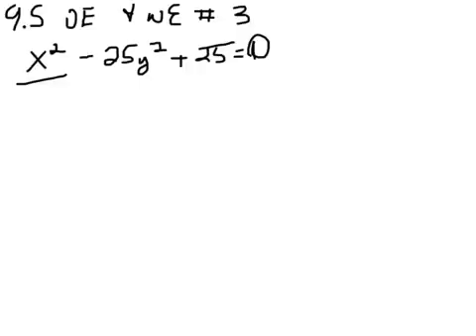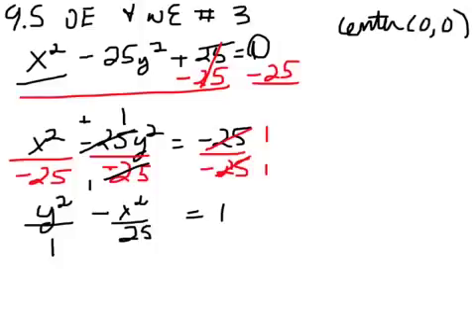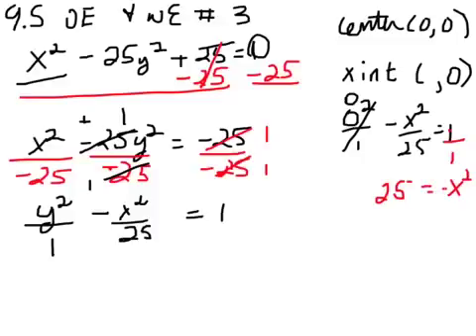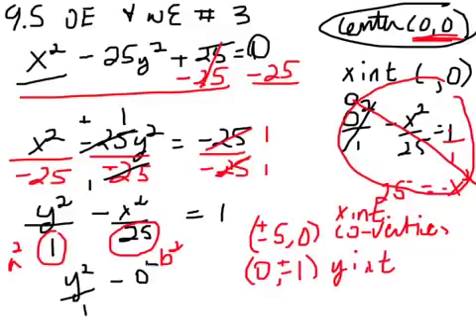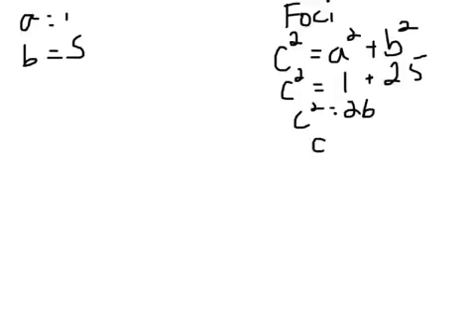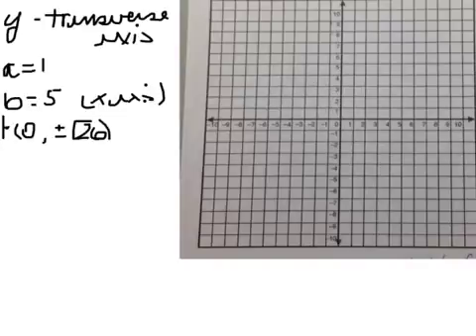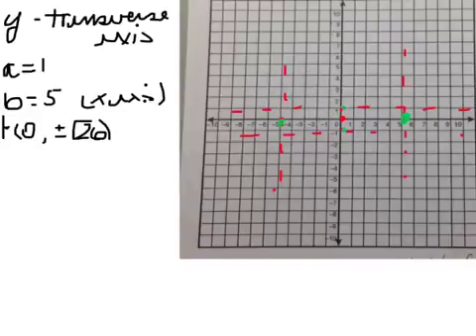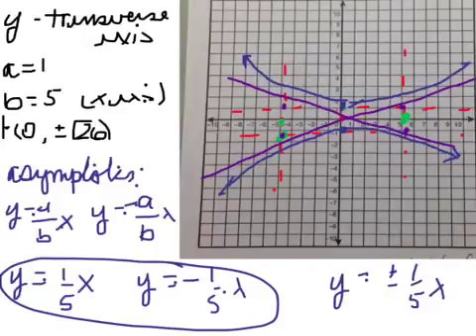Alg 2 9.5 OE and WE#3